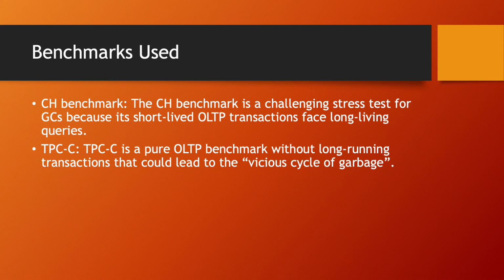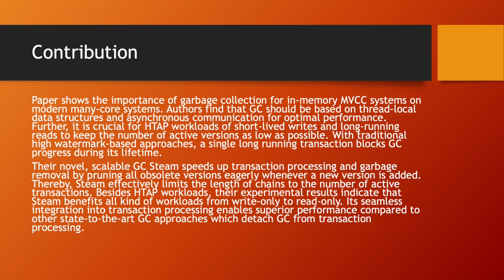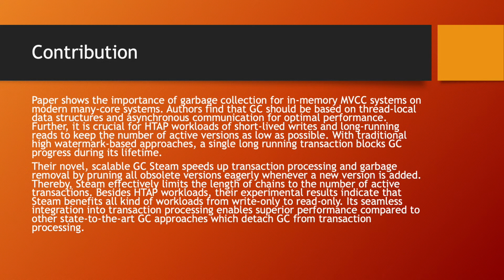P20 | Scalable Garbage Collection for In-Memory MVCC Systems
2-min paper